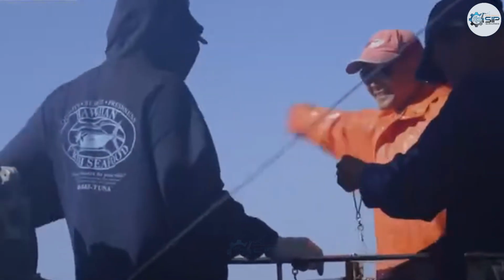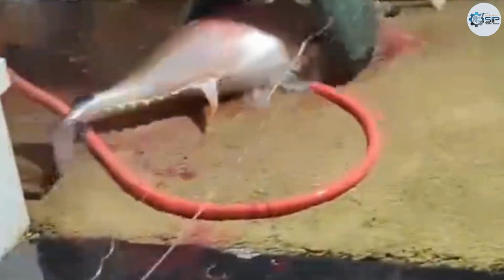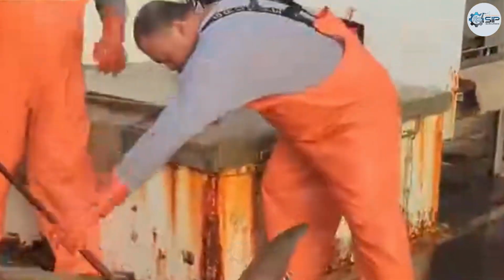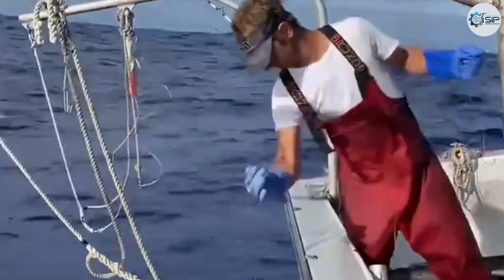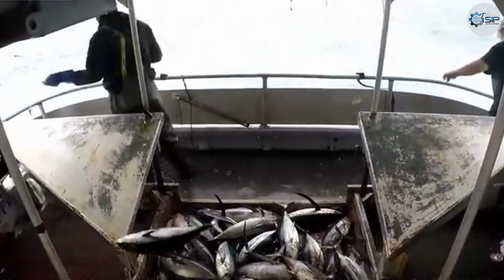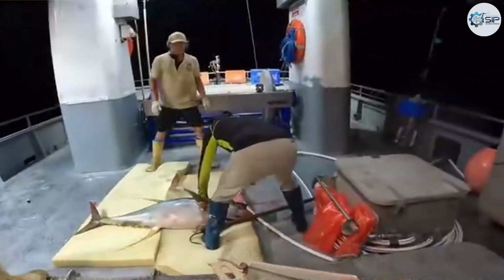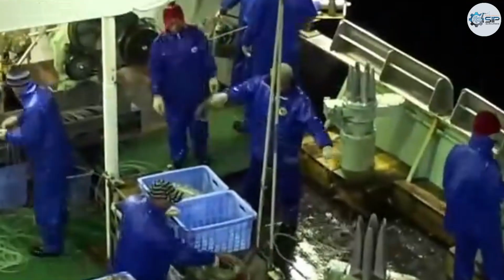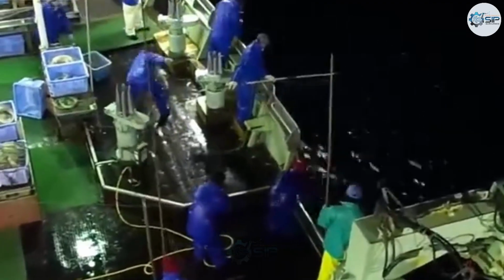A Longline Tuna Fishing Trip on the Open Ocean With Fishermen Catching Giant Tuna on the Boat.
🎣 Join us on a thrilling longline tuna fishing adventure! 🌊
Experience the breathtaking journey across the open ocean as our skilled fishermen battle and haul in massive giant tuna 🐟 straight onto the boat! 🚤
From setting the longlines to the powerful tug-of-war with these ocean beasts, every moment is packed with excitement and raw power. 💪🔥
🌅 Witness stunning sea views, professional fishing techniques, and the true life of ocean warriors who risk it all to bring in the big catch.
Whether you're a fishing enthusiast or love real ocean adventures, this video is for you!